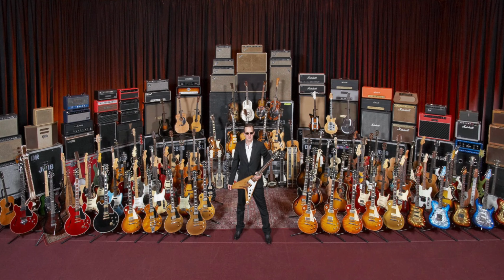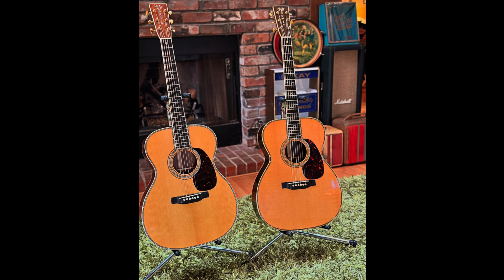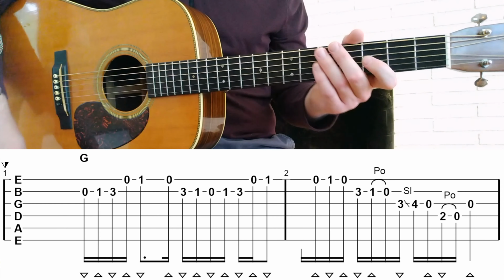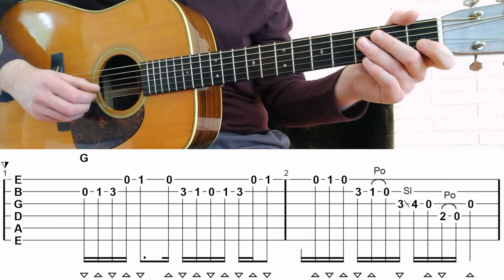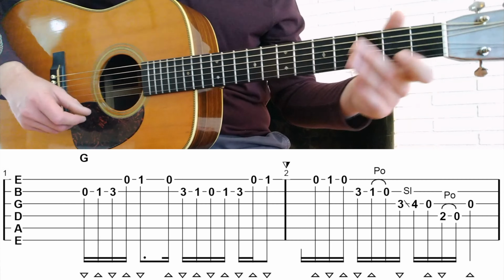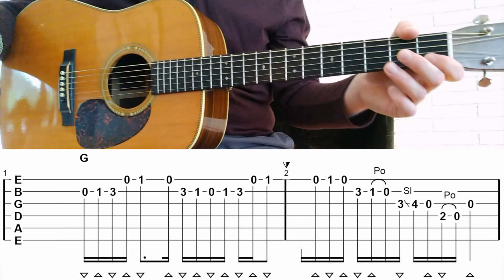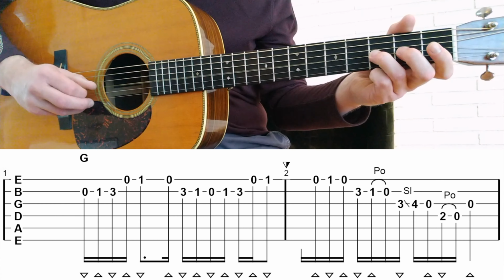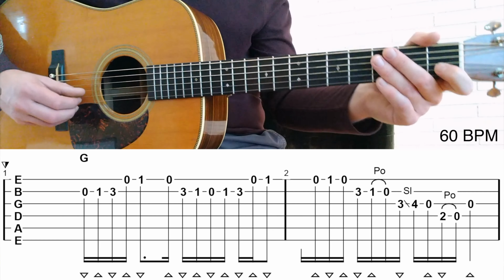When Joe Bonamassa Plays Bluegrass! | Lick #33 - BLUEGRASS Guitar Lesson With TAB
Access ALL lessons by signing up for the All-Access Membership at ➜

The 33rd episode of my guitar lick series and a lick from a living legend of the guitar: Joe Bonamassa! Known as a prodigious electric blues guitar player, Joe Bonamassa is also a collector of rare vintage guitars and has over 400 guitars and amps. Martin Guitar Company recently produced a signature model of the 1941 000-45 guitar he has in his collection. In this lesson, we'll learn a lick from a video of Joe playing his 000-45 and discover how a blues master approaches open position soloing on an acoustic guitar. We'll also look at some of the similarities between his playing and the blues influences of Tony Rice.

CHAPTERS:

00:00 Performance
00:06 Intro
02:09 Measure 1
04:13 Measure 2
05:56 Metronome

** GEAR **
Picks (Dunlop Primetone) ➜

Guitar (Yairi WY1)
(Martin HD-28V) ➜